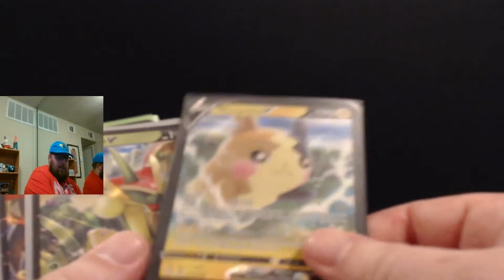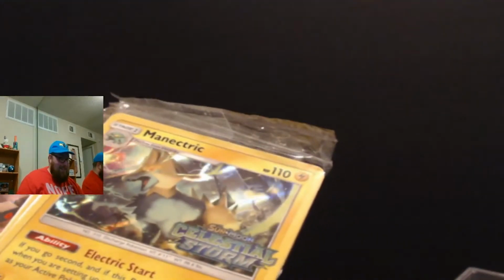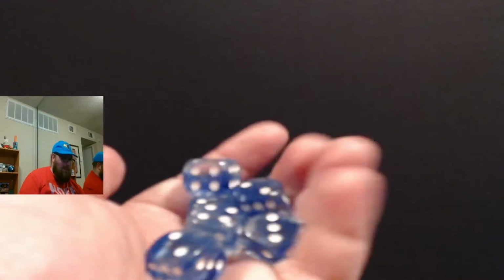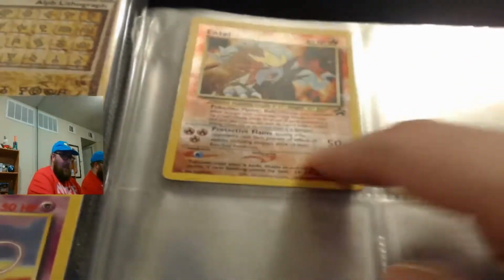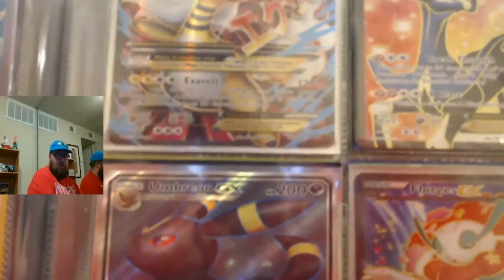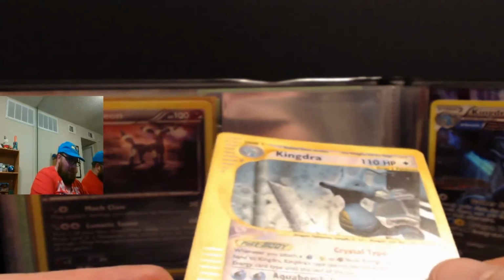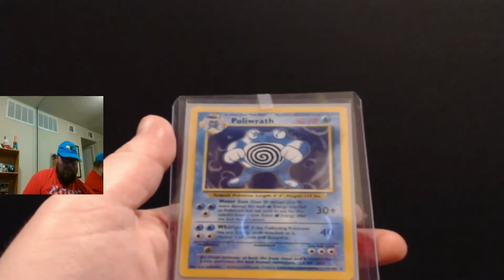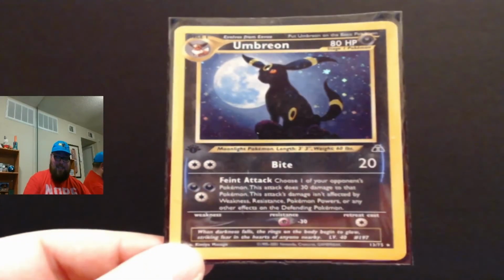Jeffachu's Treasure Vault! WHAT'S IN THE BOX?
I found a massive box in my closet with tons of Pokemon Cards.  Let's explore what I have.

Special Thanks!
CCYamato for the End Card and help with converting a file.
Maurz for the Thumbnail.
Akira for assisting with some parts of the video.